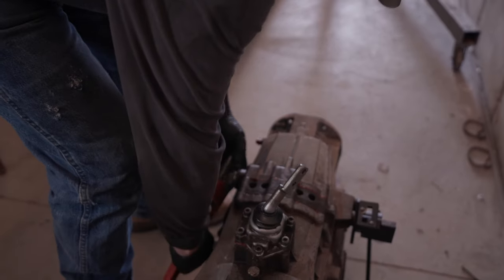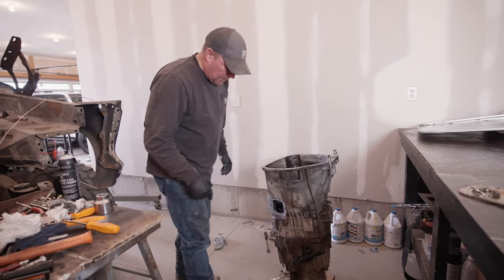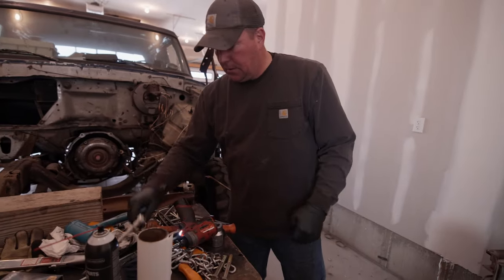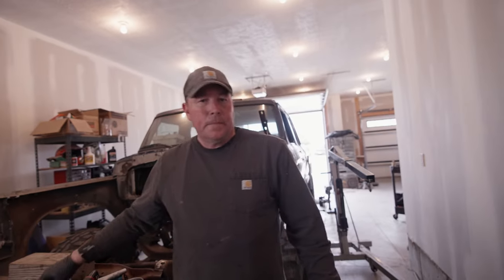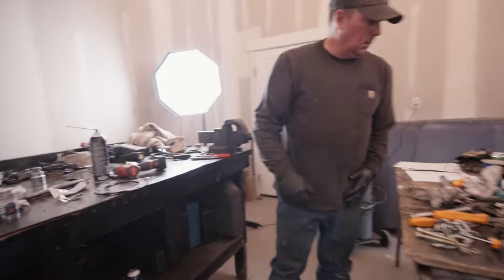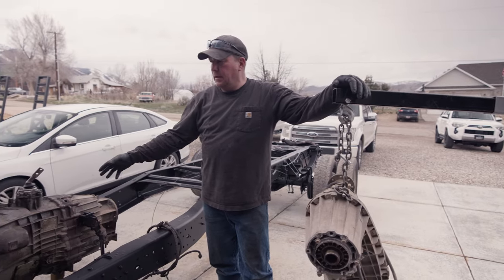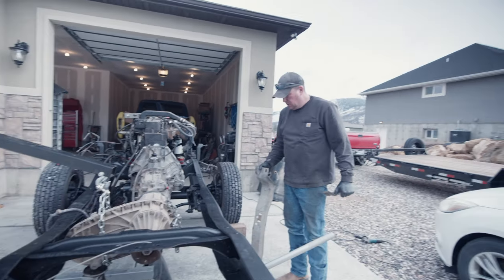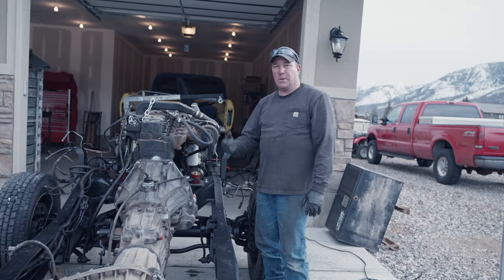Ford and Dodge come together to make The Ultimate Ford Dentside Cummins Truck.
Follow us as we put the ZF6 Transmission and Transfercaseon the F-450 frame. The Ultimate Ford Dentside Cummins is coming together.